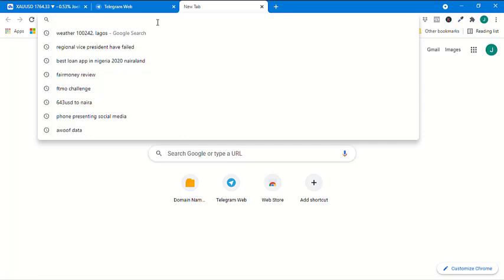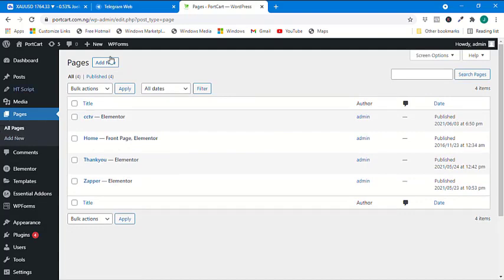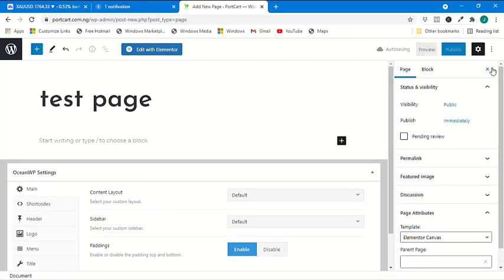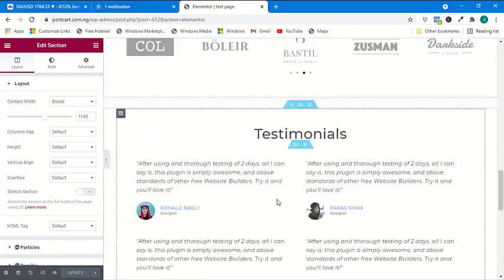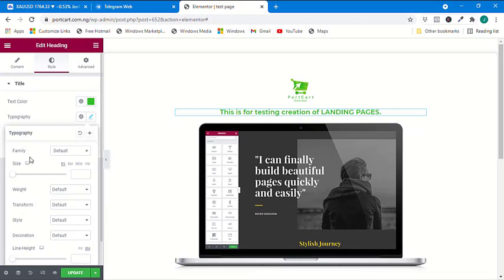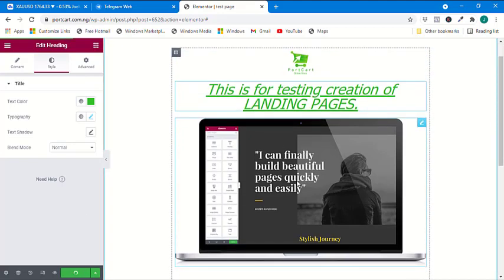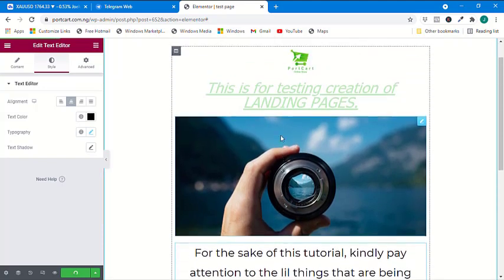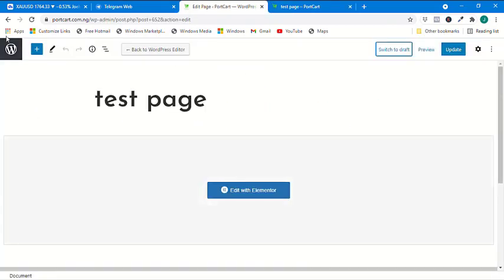Create a Landing page in 10 minutes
How to create a landing page for your product in just few simple steps